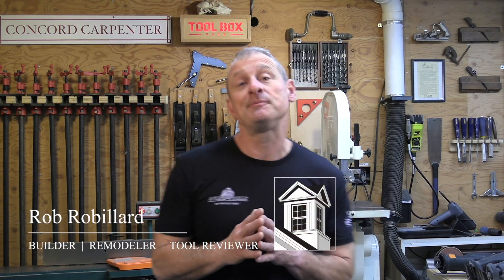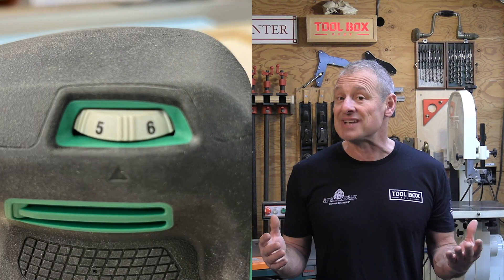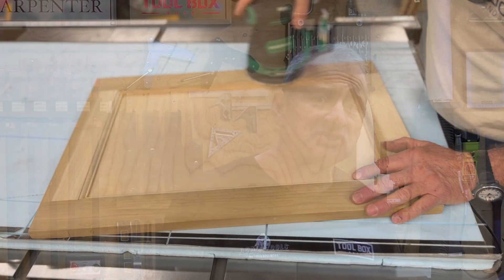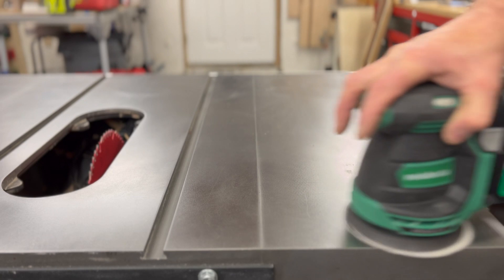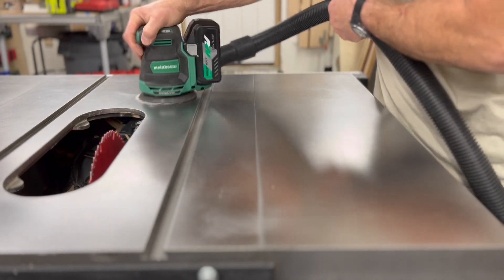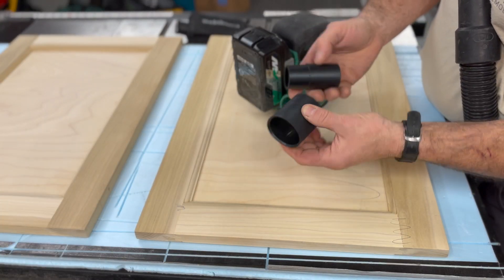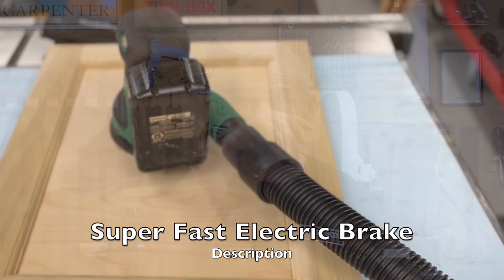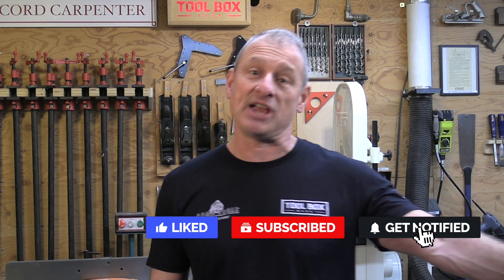Metabo HPT 18V Random Orbital Sander Review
Metabo HPT 18V 5-Inch Random Orbital Sander, model SV1813DAQ4

The folks at Metabo HPT have been stepping up their game this past year, this time they’ve introduced a new brushless 18V Random Orbital Sander. The Metabo HPT 18V Random Orbital Sander.

The 18V Random Orbital Sander is part of the expanding MultiVolt System of 18V and 36V power tools from Metabo HPT.

First Impression

My first impression was how comfortable the sander was to grip. I immediately noticed that the power switch was nicely sealed with a rubber cover, and the 6-setitng variable speed dial was recessed so as NOT to accidently change it when gripping the tool.
The other immediate impression was why did Metabo HPT opt to use the archaic dust bag. If you’re not sure what I mean, it’s that plastic clip that holds the back of the dust bag together and was on sanders 20 years ago.

Power | Material Removal

The Metabo HPT 18V Random Orbital Sander has a 5-inch hook and loop pad that is easily changed with 4 screws.

I will say I only have a couple of hours on this sander so far. I found the sander is powerful and I was able to remove mill marks easily and quickly from a face frame I had clued up. To see how the sander performed I additionally tested the sander with pencil marks on various wood species, including some painted trim and rusted metal. The variable speed dial worked well at reducing sanding power when switching between paintwork, bare wood, and metal. Its 6 settings are rated for no-load speeds from 7,000 OPM to 11,000 OPM with an orbit diameter of 3 mm.

Vibration

The Metabo HPT sander did seem to have more vibration than the Milwaukee sander Im used to, but there is no way for me to measure that.

Dust Collection
The Metabo HPT 18V Random Orbital Sander comes with a dust bag and two vacuum adapters. The dust bag has a rubber O-ring that inserts into the sanders port securely and snugly – no chance of falling out.
The dust port on the sander will handle a 1-3/8” [35 mm] dust hose and the adapters allow 1-1/2” [38mm] or 1-3/4 [44mm] hose connections.

Improvements

This sander is great, but I feel like Metabo HPT missed the mark by using the archaic dust bag clip. Experience has shown me that these clips are a pain in the ass to slip on, leak if not on securely, and easily get lost. Metabo HPT should put a YKK zipper on that bag.

As far as the vacuum adapters, I’m glad they include them, but I’d prefer a cordless tool in 2022 to have an integrated multi-sized dust port. Who knows maybe we’ll see these improvements on the Gen 2 tool!

Price

The Metabo HPT Sander sells for $99.00 as a bare tool at ACME Tools. That’s a bargain in anyone’s wallet.  [Link below]

Overall Impression

I really liked the Metabo HOT sander, it's powerful, comfortable to use, has great runtime, and only weighs 2.6 lbs. plus whatever battery you clip on it.

I’m excited to see Metabo HPT stepping up their game and adding more tools to their brushless lineup and expanding their MultiVolt System of 18V and 36V power tools.

Recommended!